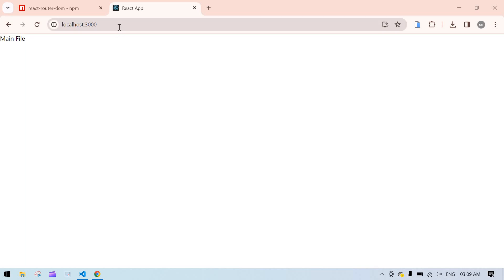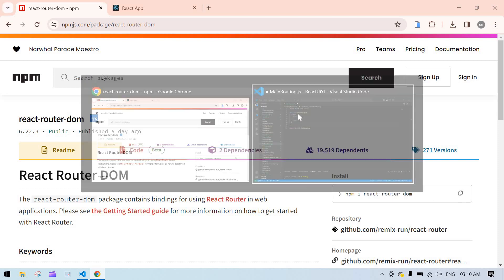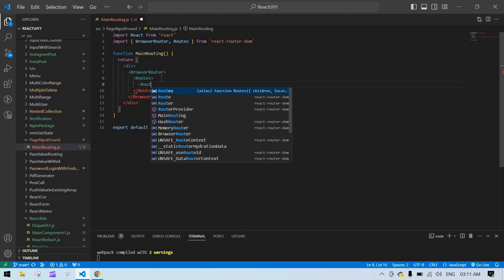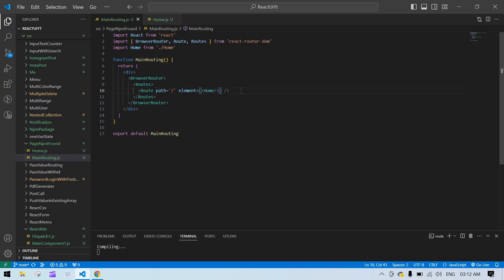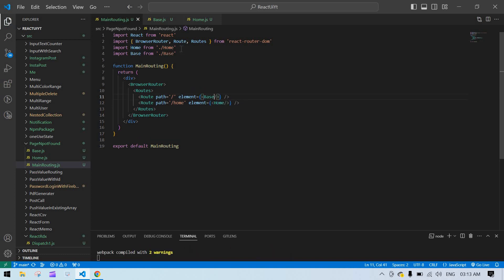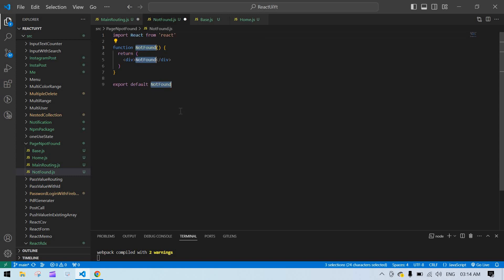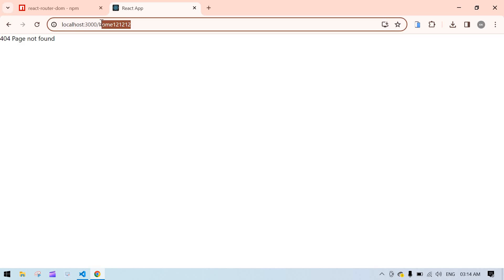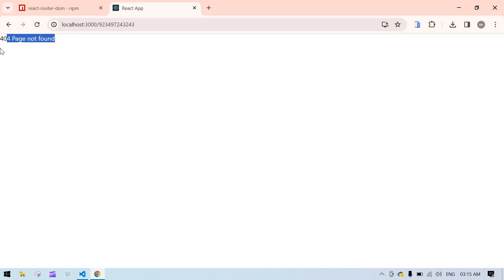How to handle Unspecified Paths in React Router Dom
Learn how to manage unspecified paths in React Router DOM by implementing catch-all routes. This guide covers how to create a fallback component that displays for any unmatched routes, ensuring a smooth user experience and effective error handling in your application.